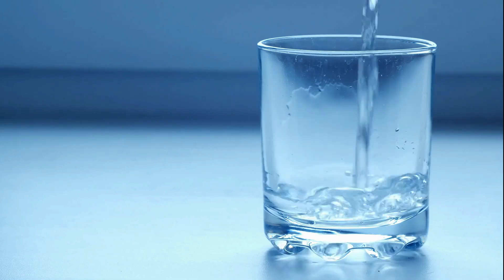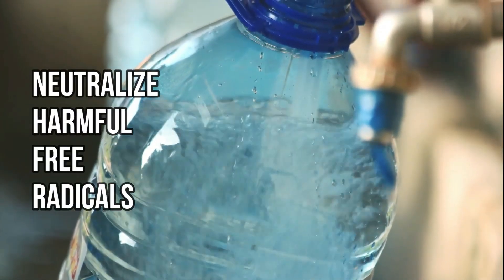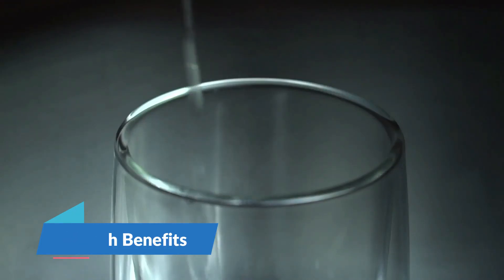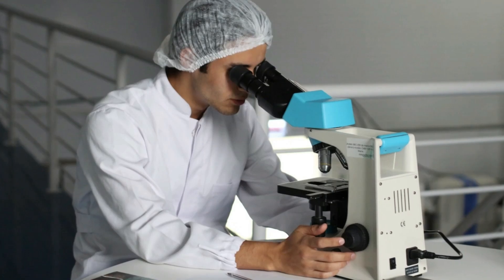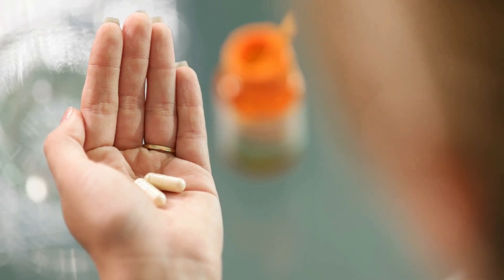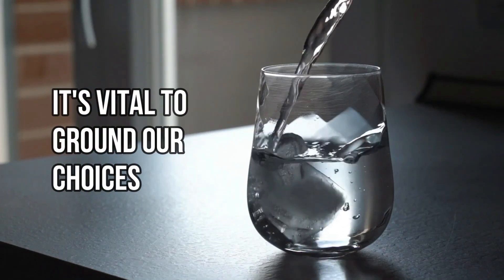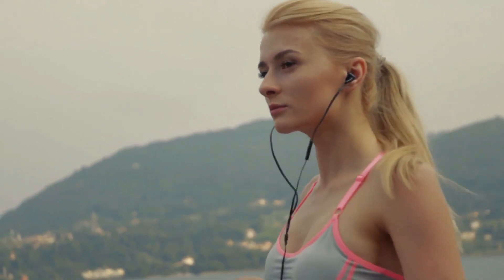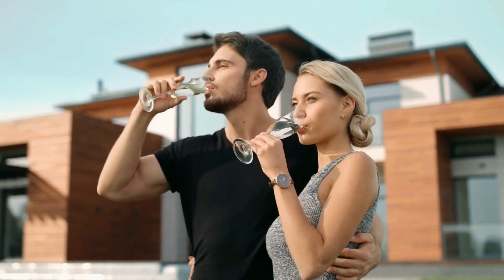Health Battle: Hydrogen Water or Alkaline Water - You Decide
Top Choice: Hydrogen Water or Alkaline Water for Health?

You can buy hydrogen water or its products by clicking these links;

In this video, we explore the debate between hydrogen water and alkaline water to help you make an informed choice for your health. We delve into the benefits and potential drawbacks of each type of water, examining their impact on hydration, detoxification, and overall well-being. Whether you're curious about the antioxidant properties of hydrogen water or the pH-balancing effects of alkaline water, this video provides valuable insights to guide your decision. Join us as we uncover the science behind these popular choices and discover which one may be the top pick for your health goals.

Understanding water types and benefits is vital for well-being. Clean water hydrates, regulates temperature and supports bodily functions. Yet, not all water is safe; some may contain harmful contaminants. Learning about water sources helps us care for ourselves and the environment. Join us as we explore water wonders, hydration tips, and conservation methods for a healthier future.